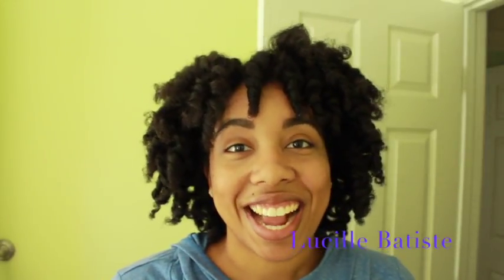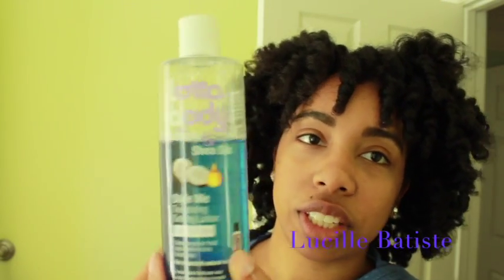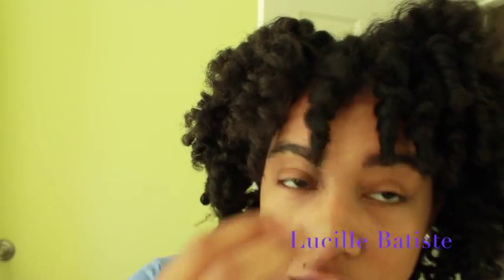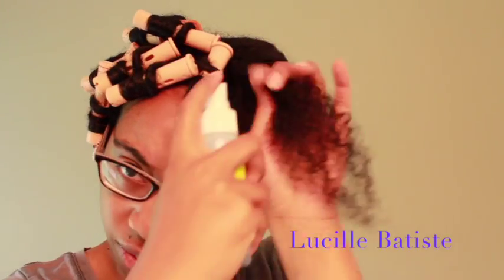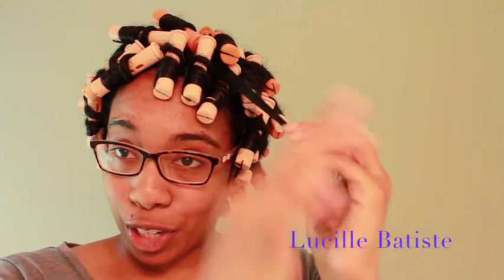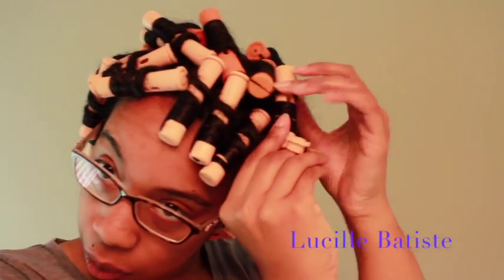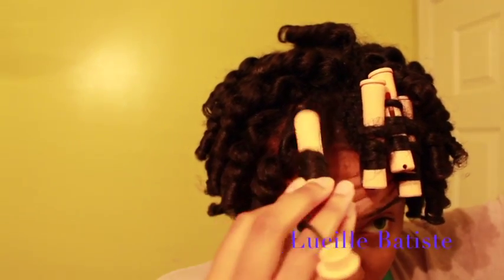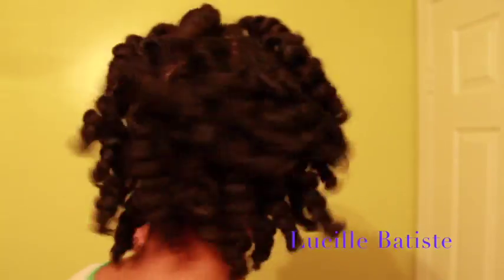Easily The BEST Perm Rod Set EVER! | Natural Hair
Hey LOveBugs! Today I'm bringing you all my BEST Perm Rod Set ever!
goo.gl/6fuAXu

Items needed:

Lotta Body Coconut & Shea Texturizing Setting Lotion
Lotta Body Coconut & Shea Control Me Edge Gel
Brush

Interested in receiving cash back on your online shopping purchases?
Sign up for Ebates below!